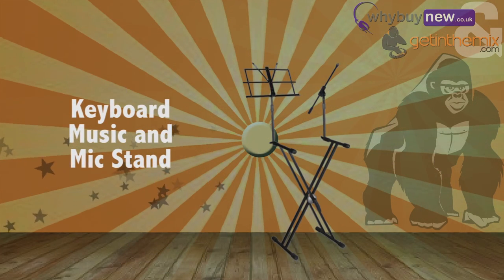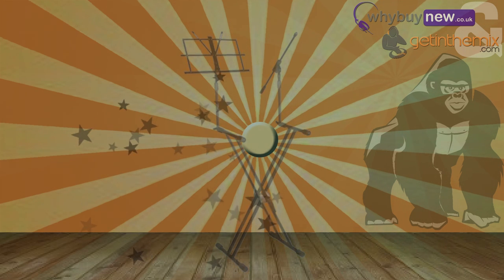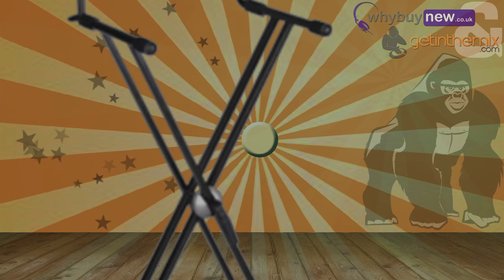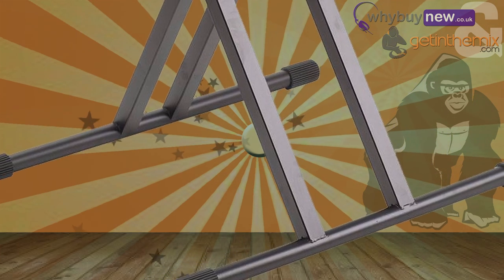Gorilla GKS 300 Keyboard, Mic and Music Stand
If you need advice then call our experts 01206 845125

Gorilla GKS-300 is a professional, all-in-one music stand which is perfect for the solo performer or for vocalists who also play keys. At its' heart, the GKS-300 is an extremely strong and reliable, portable keyboard stand which is height-adjustable and suitable for electronic pianos, synths and conventional electric keyboards.